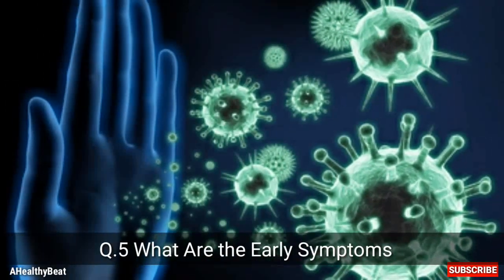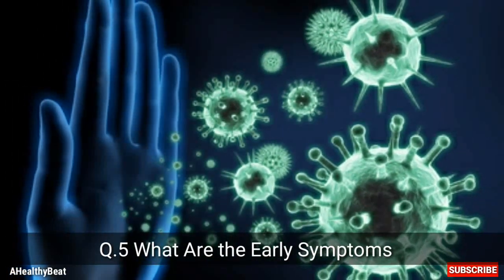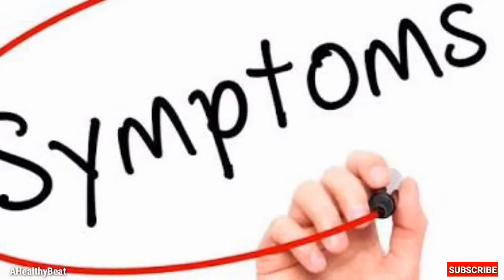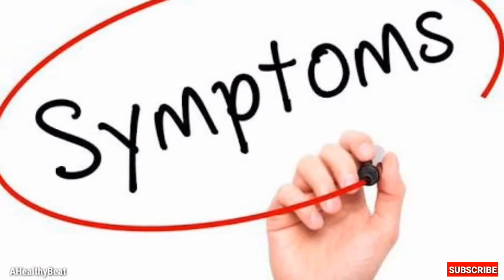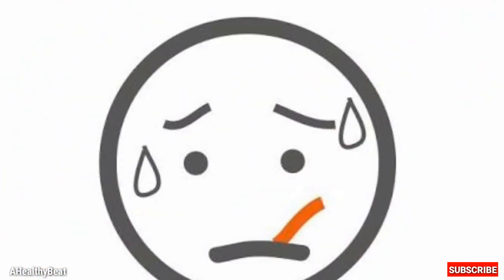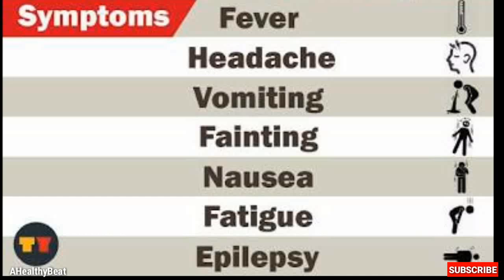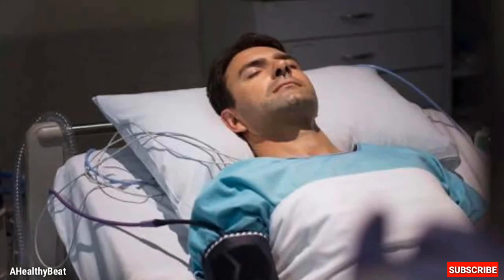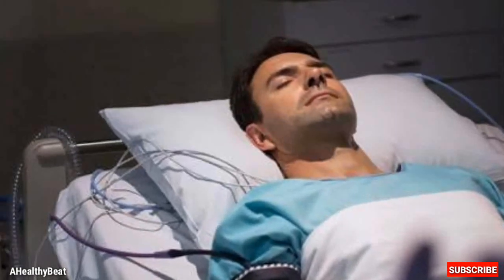What is Nipah Virus?? | Prevention Of Nipah Virus | Kerela Nipah virus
Kerela nipah virus
First Q : What is Nipah Virus ?

A : Nipah virus was initially discovered when it caused an outbreak of brain fever among pig farmers in Malaysia. It infects the Brain which ultimatle leads to Coma & Death.

 2n Q: How Nipah Virus  is  transmitted ?

Nipah virus is tramsmitted by Fruit bats to the animals and Human beings. Fruits bats are orignal carrier of nipah virus. They infect fruits which are then consumed by Human beings and animals like pigs and they also get infected , it can also be transmitted by person to person just by touch, Just by merely touching infected person will lead in spread of infection.

3rd Q : Should I be worried about Nipah Virus ?

A :   A Little. As it is transmitted from person to person and there is no effective antiviral therapy for this infection yet or There is no treatment to this infection yet.

4th Q: Who are The people Which are at high risk of getting this infection???

A : 1. People working with pigs and consuming pigs.

2. Farmers who come in contact with fruit bats.

3. Consuming Fruits which are already bitten by bat.

4. Contact with people who already have Nipah virus infection.

5th Q : What are the early symptoms  ?

A : The initial Symptoms are non-specific, characterized by the sudden onset of fever, headache, muscle pain ,Confusion , nausea and vomiting,  Neck rigidity and photophobia are also  seen.
The disease rapidly progresses, with deterioration in consciousness leading to coma within five to seven days.

7th Q :How is it diagnosed ?

A : The Diagnosis is Done by the Test known as ELISA which is currently  done at National institute of Virology, Pune.

8th Q : How is it treated ?

A : Symptomatic treatment is the mainstay of treatment and infected patients may require ICU monitoring.
 THERE IS NO APPROVED  SPECIFIC THERAPY FOR THIS INFECTION . So prevention is the only cure !

9th Q : How do i prevent it ?

A : 1. Avoid contact with pigs and pig handlers  .

2. Maintain personal hygeine and intensiv